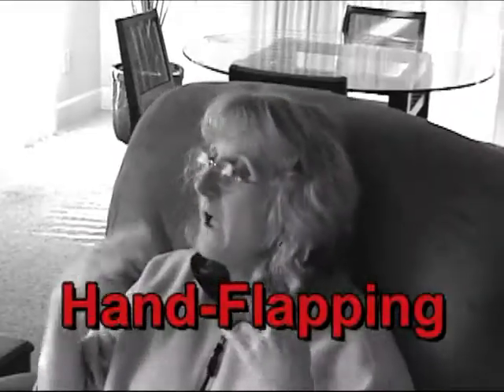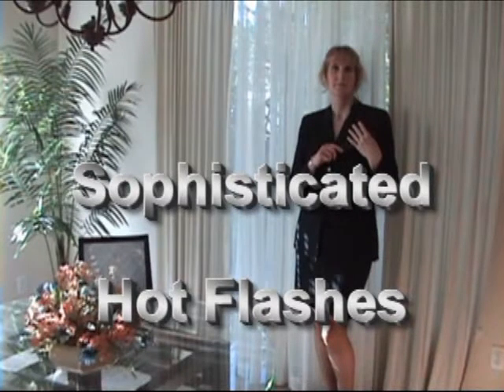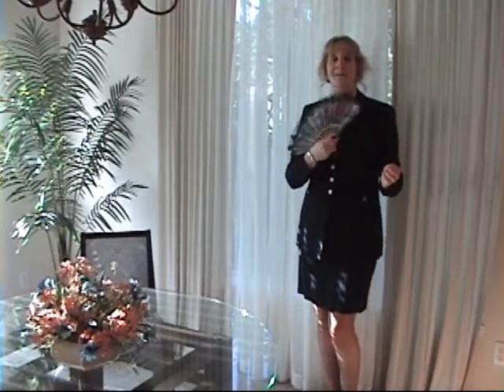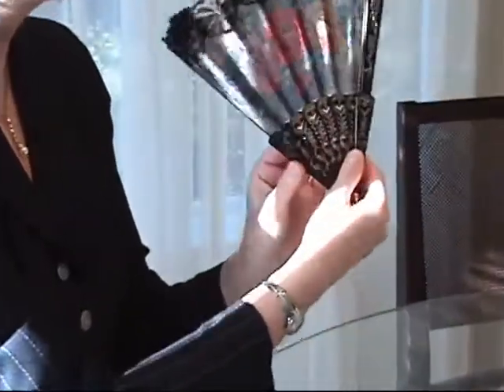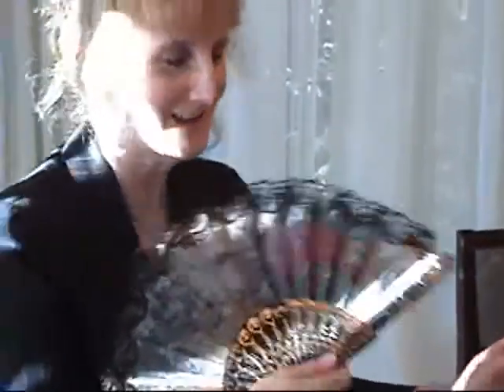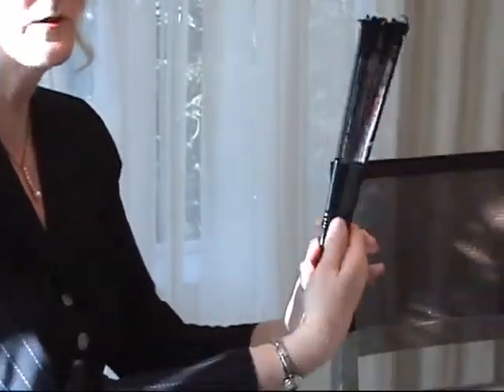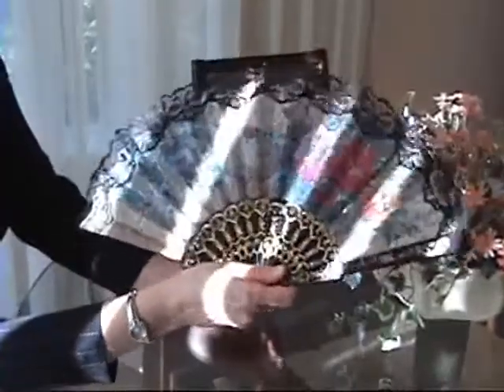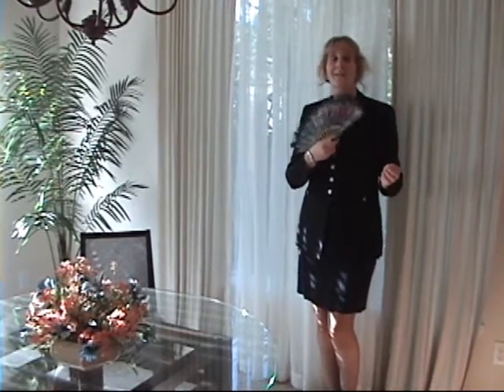Sophisticated Hot Flash Fanning for Kris' Bday 2009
The sophisticated way to handle hot flashes and how to use your fan instructional dvd for my sister Kris on her birthday, 2009.